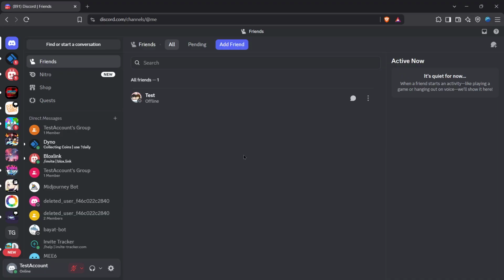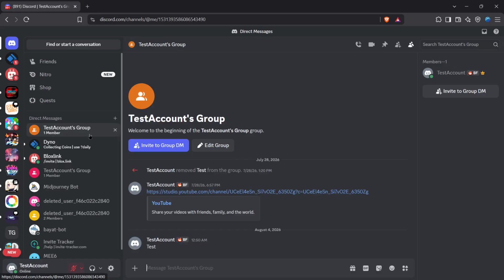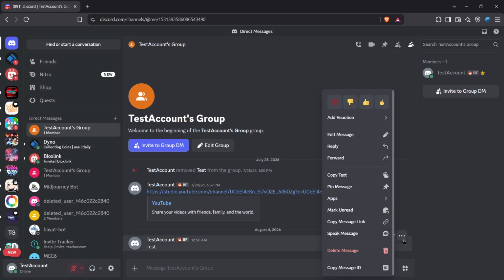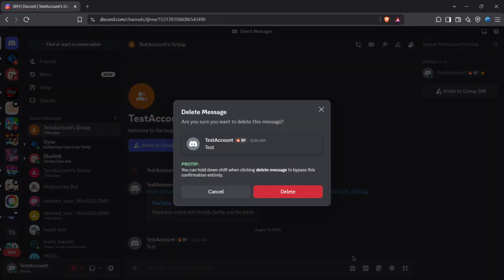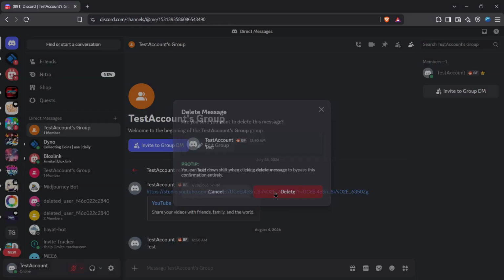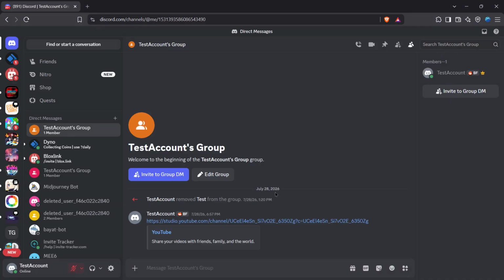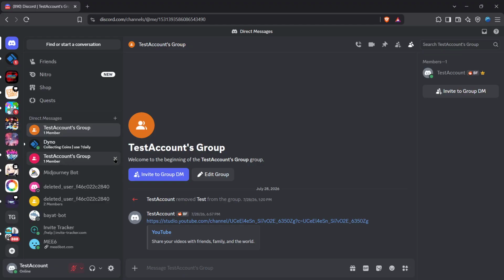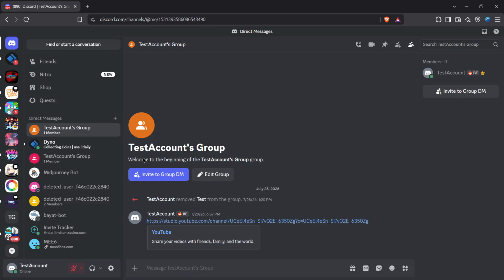How to Delete Messages and Clear a Chat on Discord (Working in 2026)